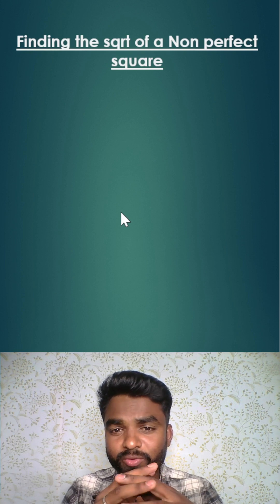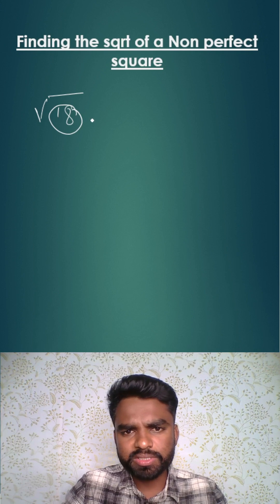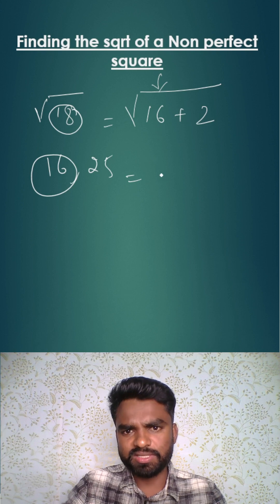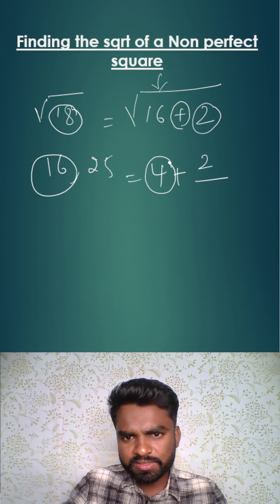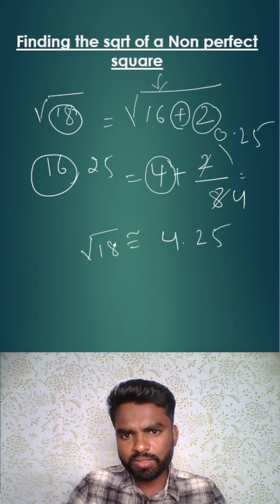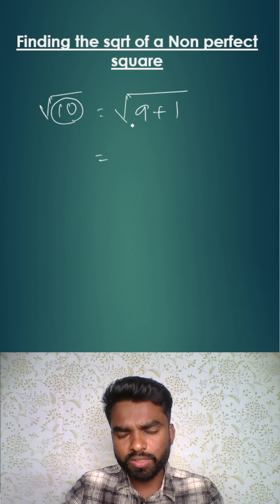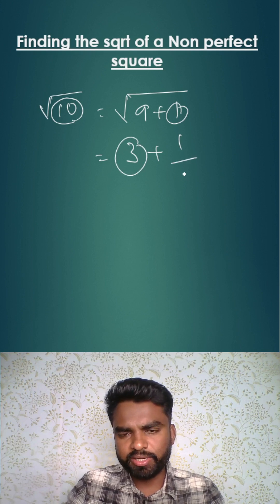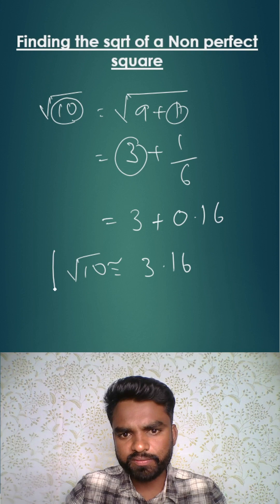Trick for finding Square root of a Non perfect square number.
🧠 Mind-Blowing Square Root Trick! 💥
Learn how to quickly find the square root of non-perfect square numbers without a calculator!
Perfect for students and math lovers 💯
📚 CBSE | ICSE | SSC | Competitive Exams
👨‍🏫 Easy trick | Fast method | Must-know concept
@ShafiMathopreneur for more math hacks!